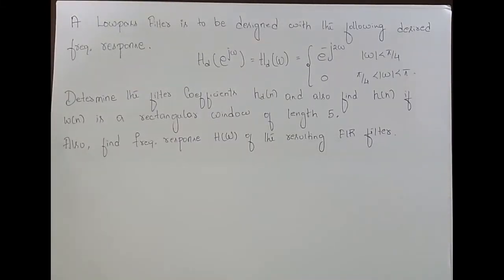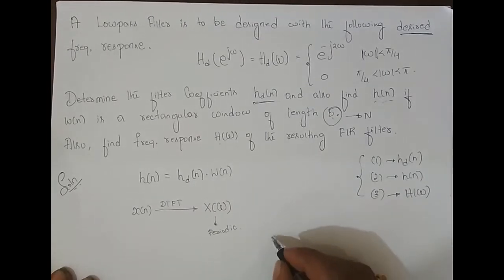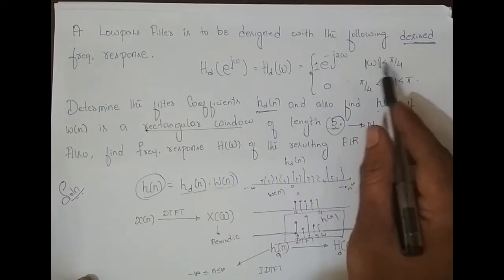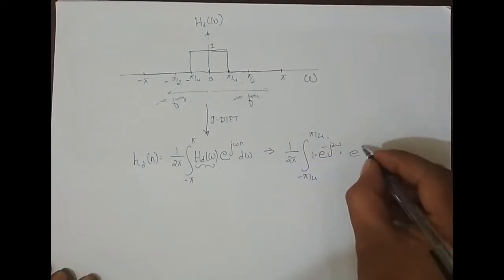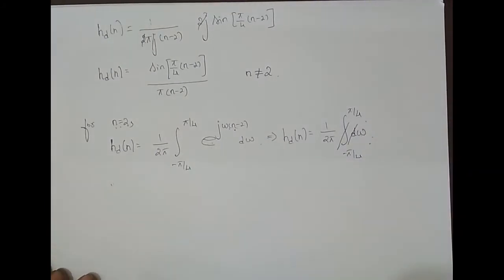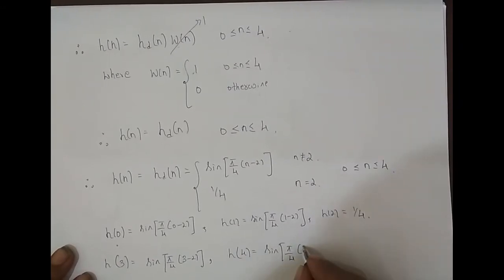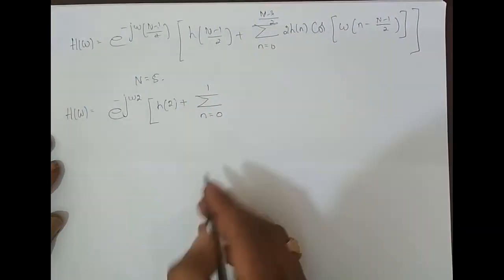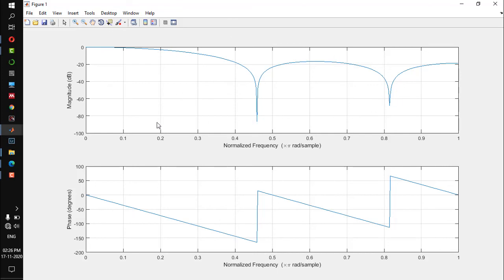DSP - FIR FILTER DESIGN USING WINDOW TECHNIQUE-PROBLEM 1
In this video, i have tried to design a Low Pass  FIR filters using window technique for a given specification.